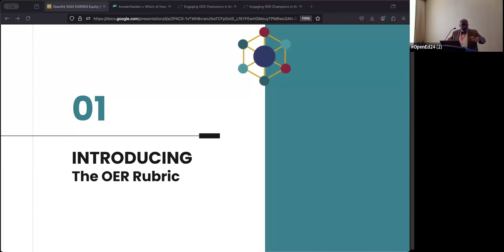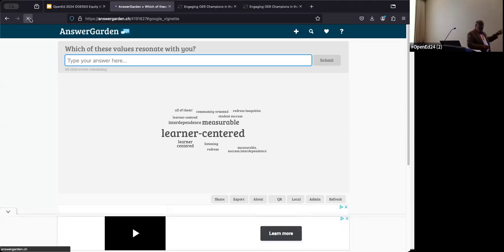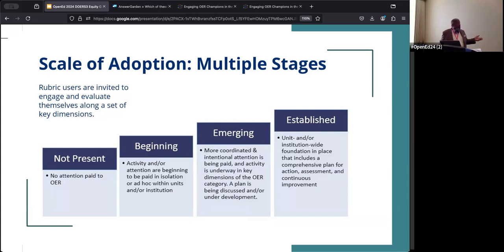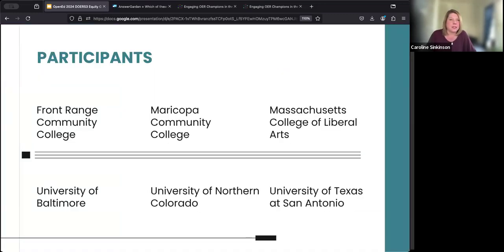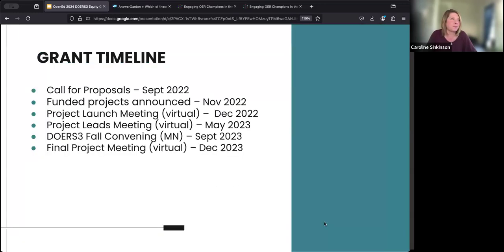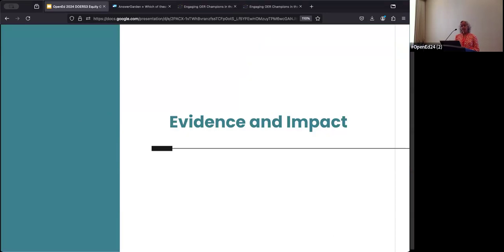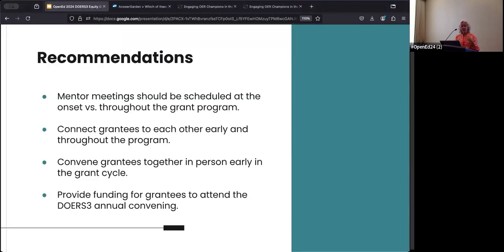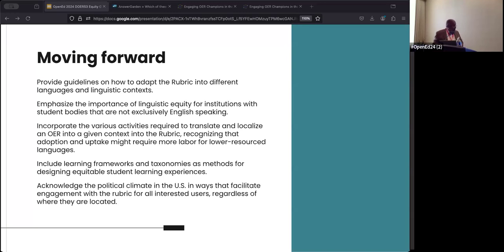Engaging OER Champions in the DOERS Equity Through OER Rubric: Purpose, Process, and Impact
2024 Open Education Conference
Session: 340
Authors: Merinda McLure, Caroline Sinkinson, Robert Awkward, Reta Chaffee